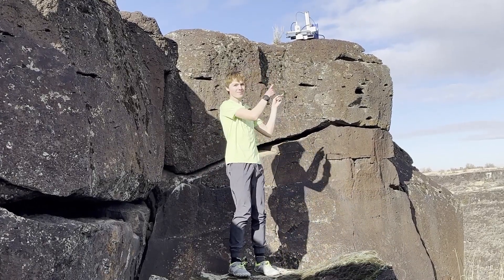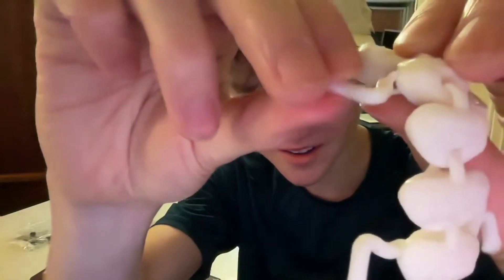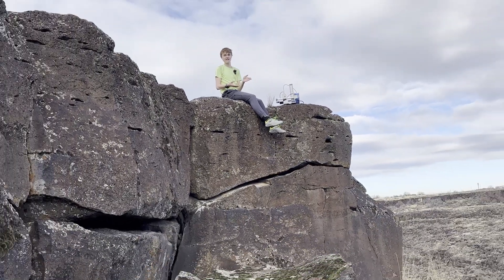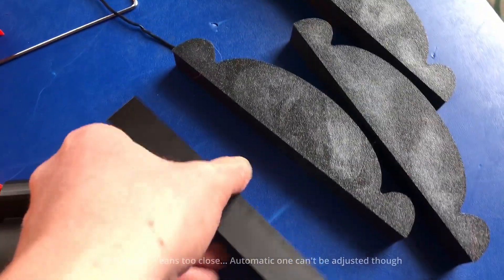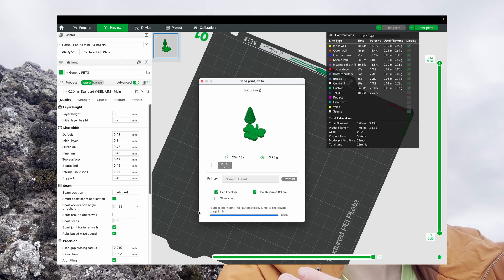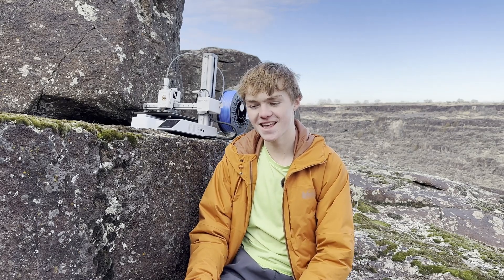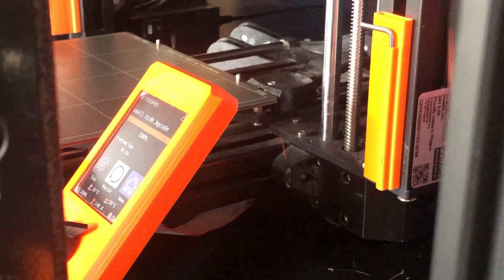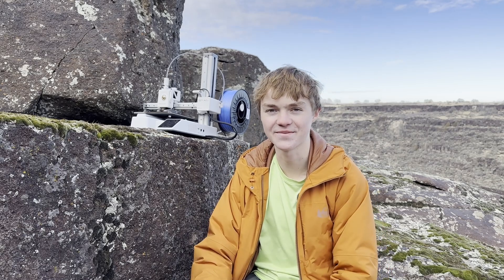I Finally Tried a Bambu Lab || A1 Mini First Impressions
Well, I finally did it! I tried a Bambu Lab 3D printer, specifically the A1 Mini, as it was on sale for $200. I currently have three Prusa Minis, which are my main point of comparison for this printer. Surprisingly, the A1 Mini also shares some elements with the Prusa XL, a printer in a much higher price range, which I also mention in this first impressions/review video. Overall, this printer has been more surprising than I expected, despite all the hype surrounding Bambu Lab 3D printers. Hopefully, you find my take informative. Printer wise I’d have to recommend it, but company-wise it’s a bit more of a gray area.